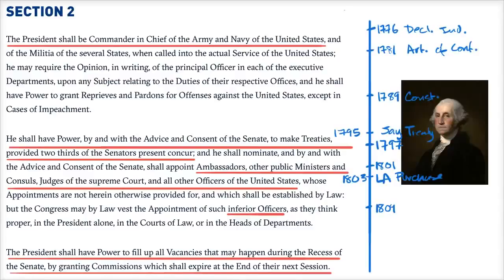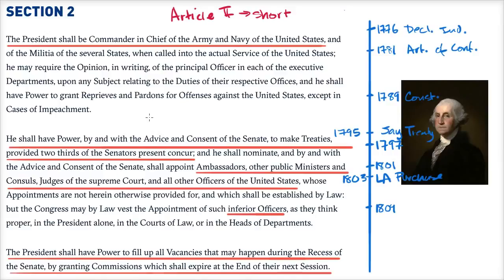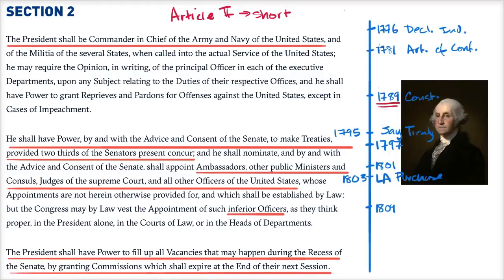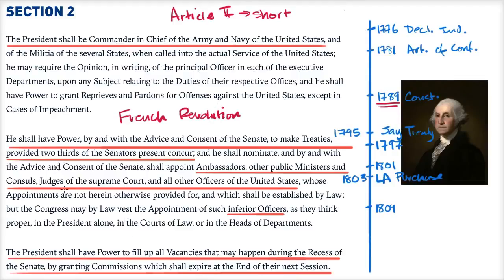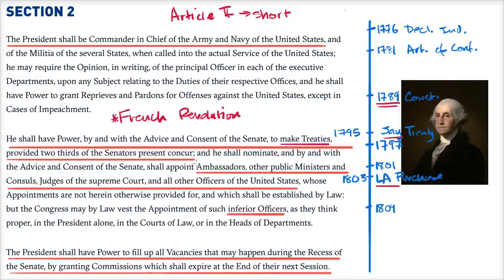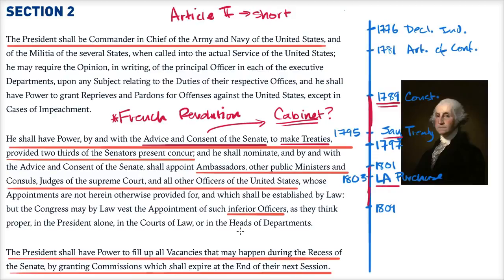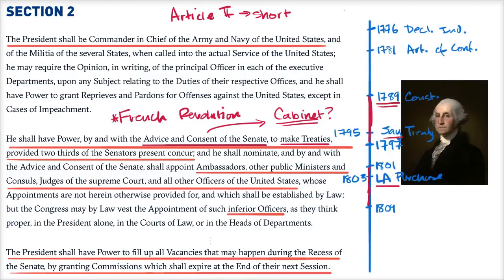Presidential precedents of George Washington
Sal and National Constitution Center director Jeffrey Rosen discuss how George Washington's presidency helped shape the office. See more from the National Constitution Center's Interactive Constitution here: